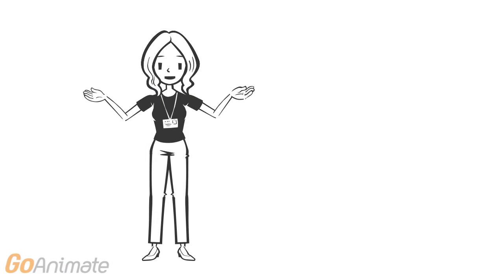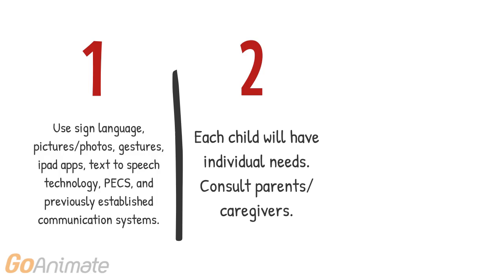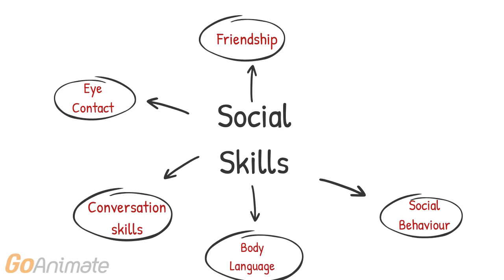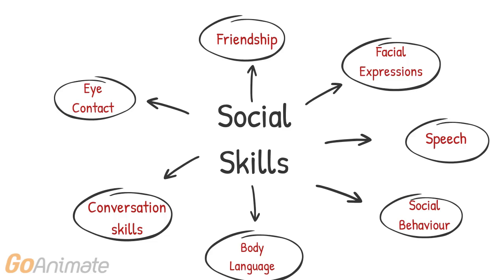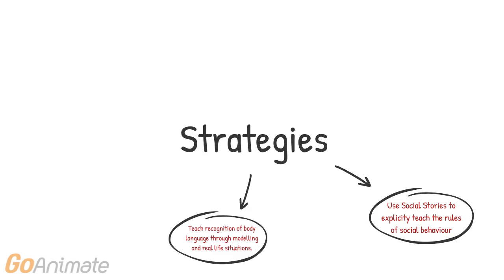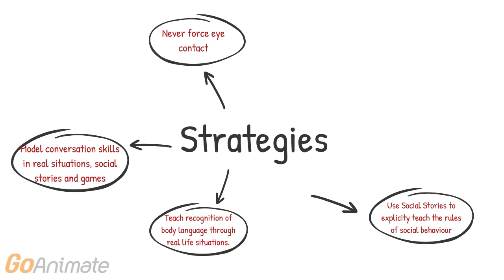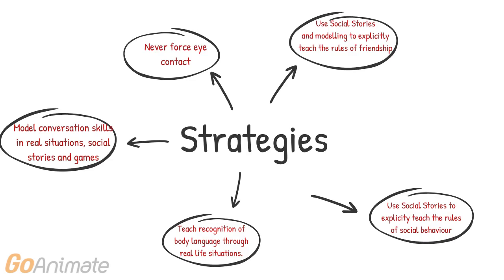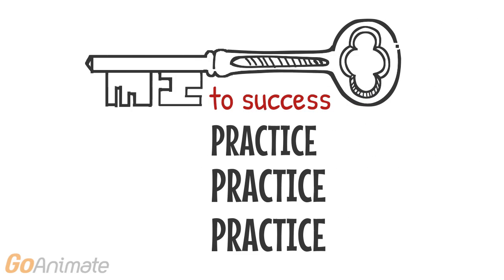communication and social skills